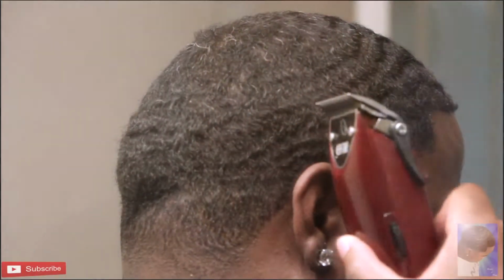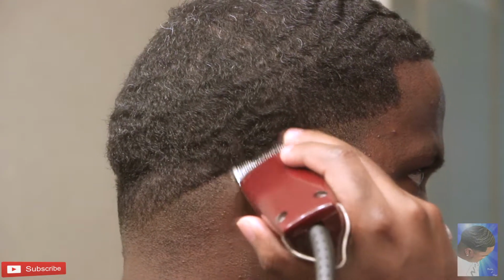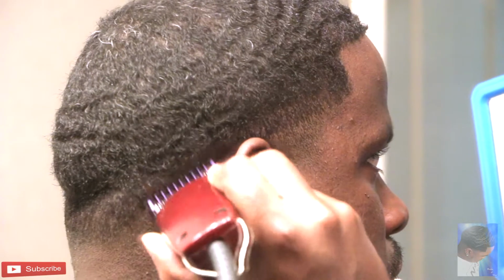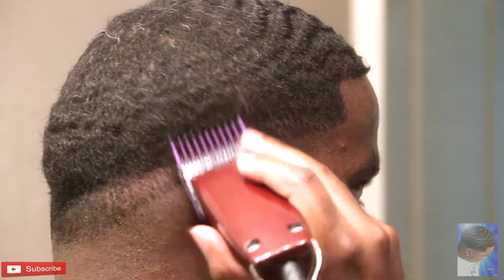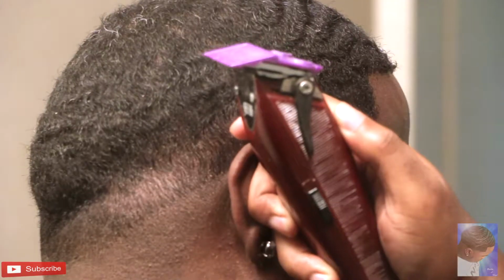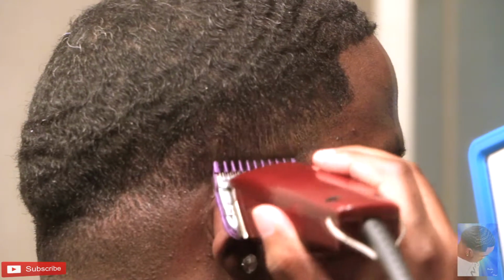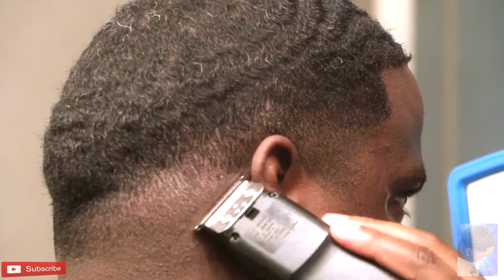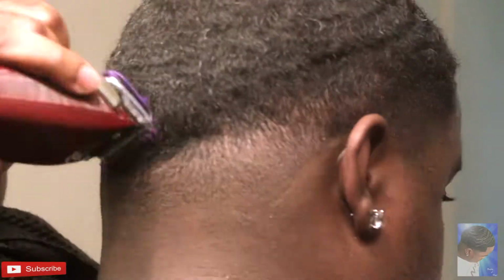Shadow Fade Haircut - Haircut Tutorial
This is a full length tutorial on how to do a shadow fade! if you have any questions let me now in the comments!